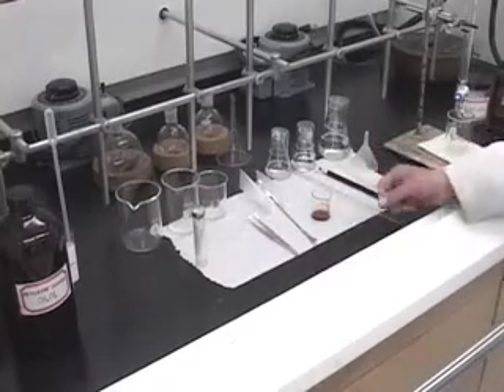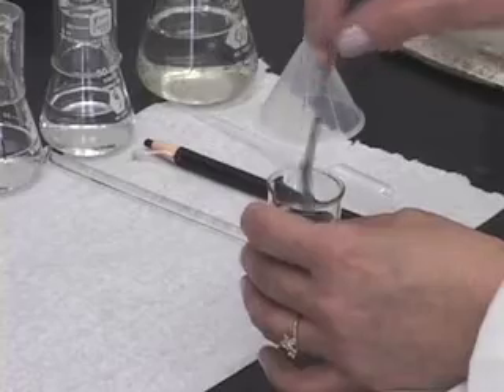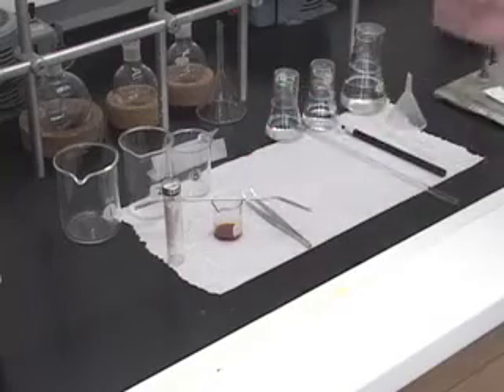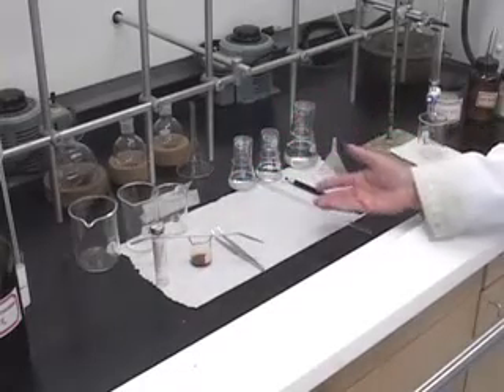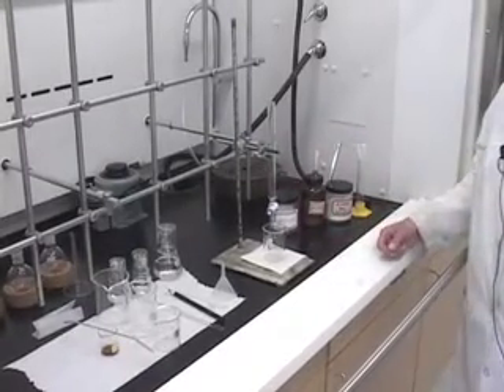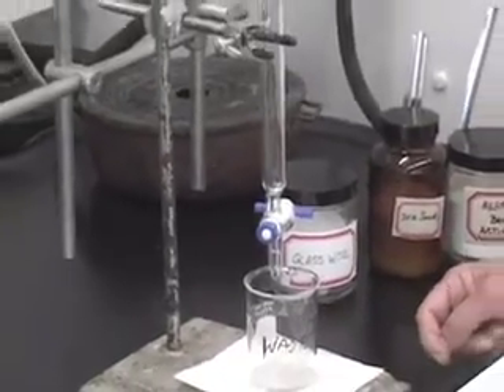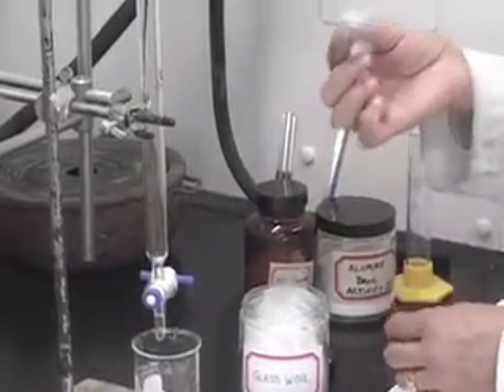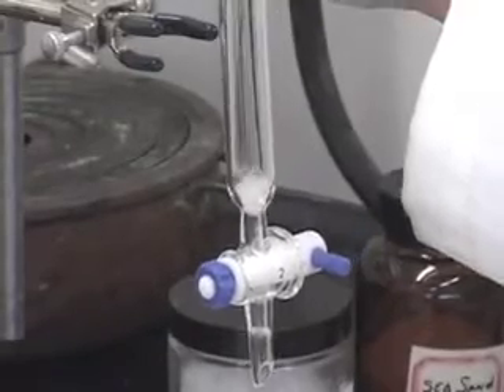lab5part2.mov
Lab 5 Part 2 Column Chromatography Barnard Organic Chemistry